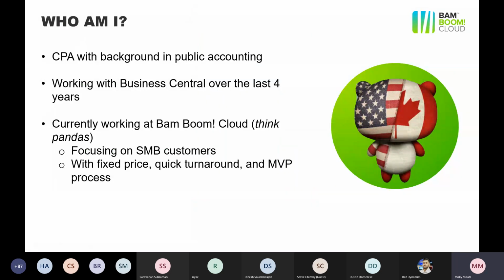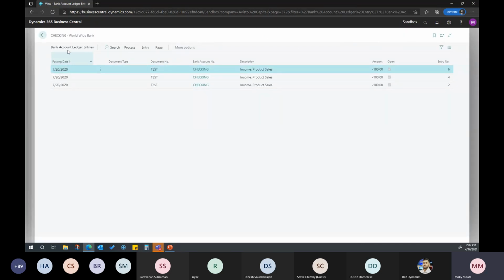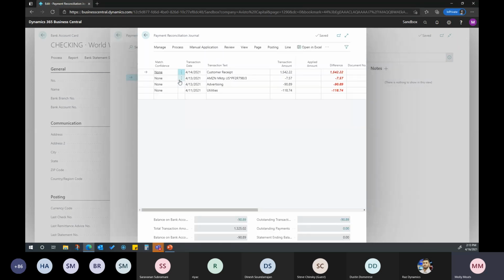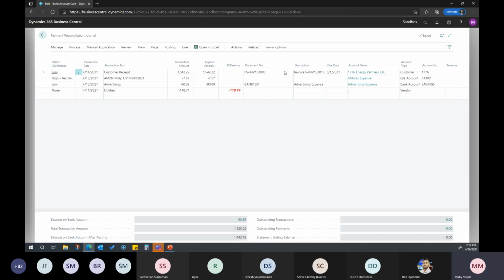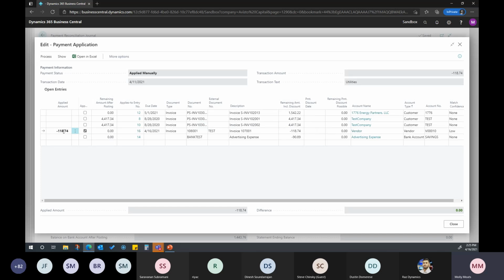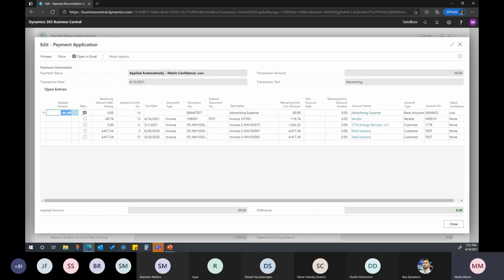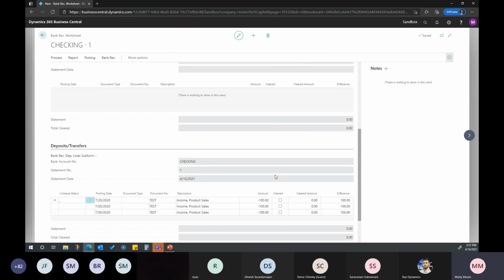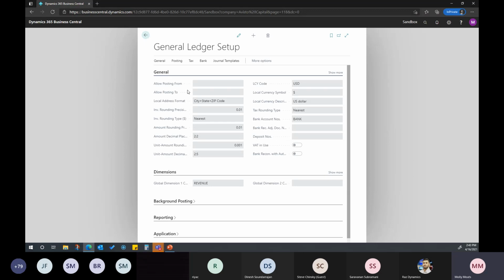Business Central Reconciling Bank Accounts - Dynamics 365 Bootcamp Power Community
Utilizing the Payment Reconciliation Journal in Business Central and discussing different options to reconcile your bank account at month end.
Presented By: Molly Speer